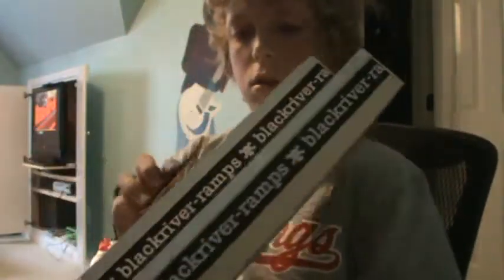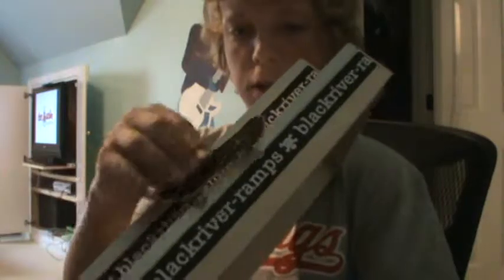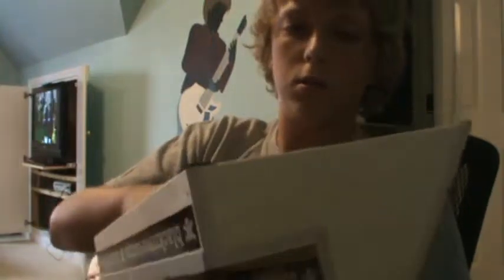Trade video for Jay Ramp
Yea comment or pm